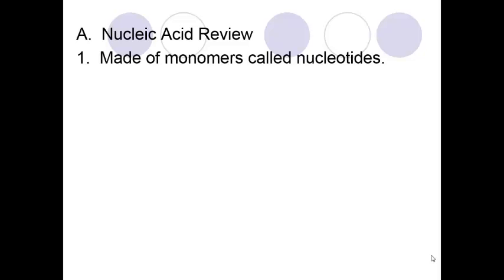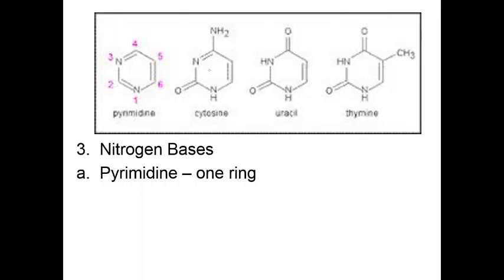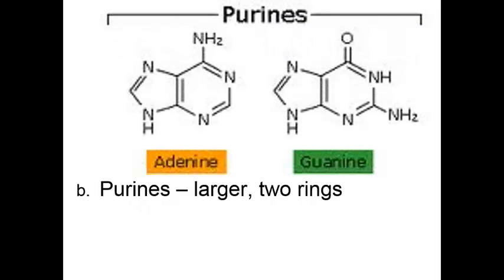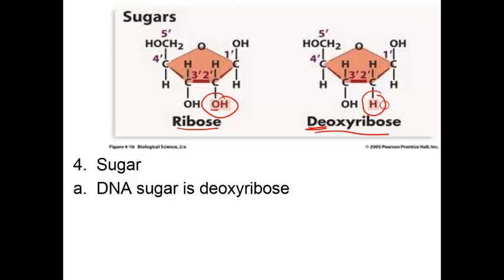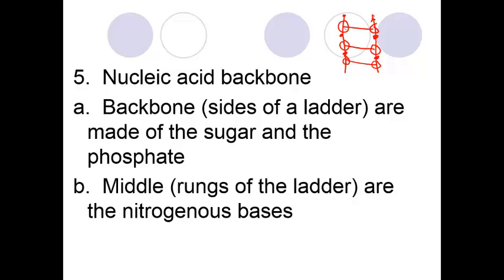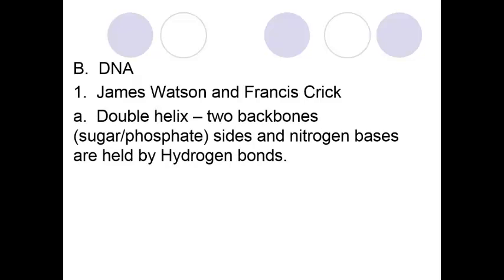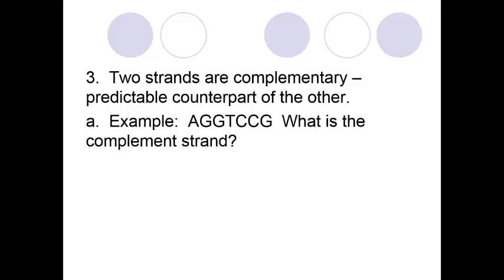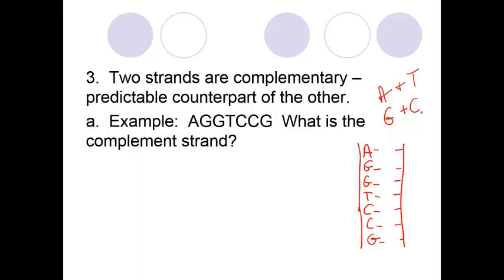Video 1 Review of Nucleic Acids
A review of nucleic acids and specifically DNA.